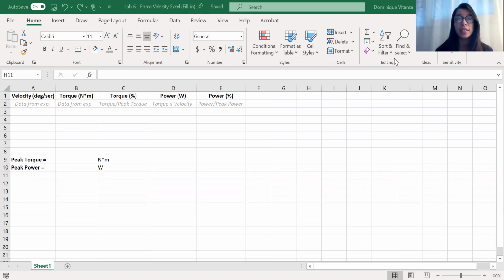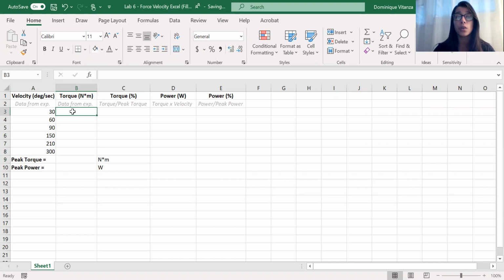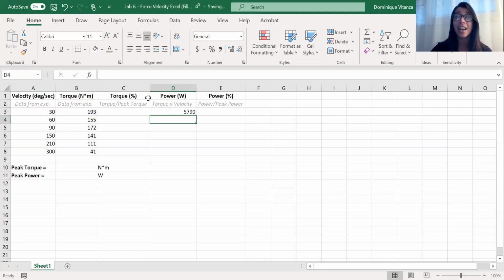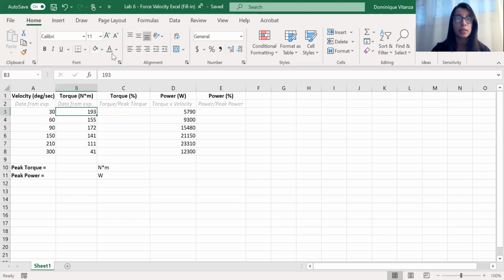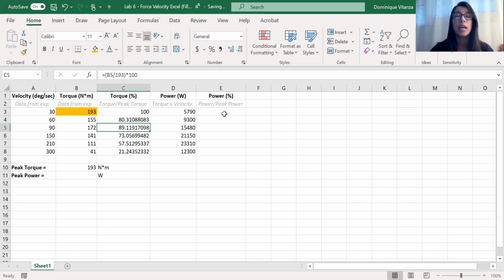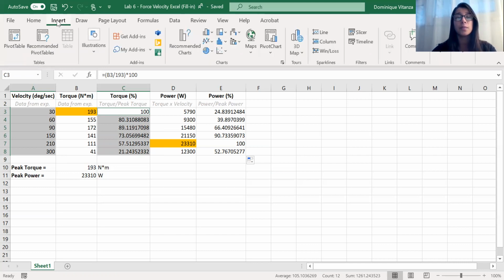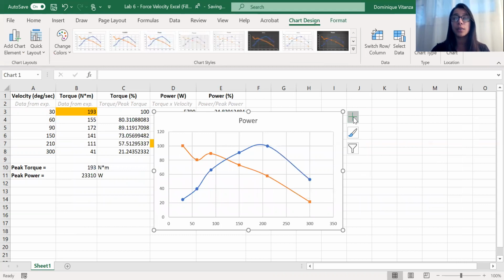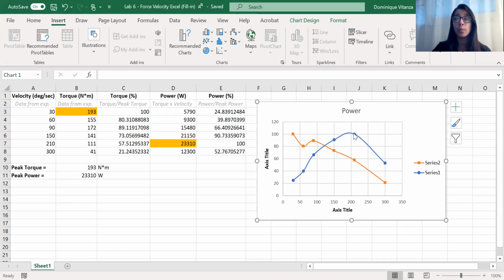Lab 6 - Isokinetic Excel Help Video